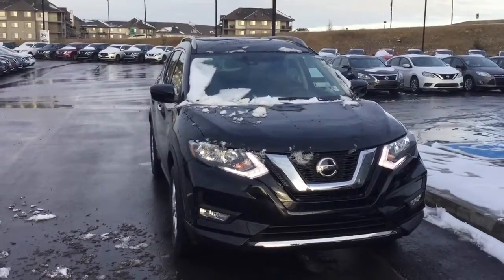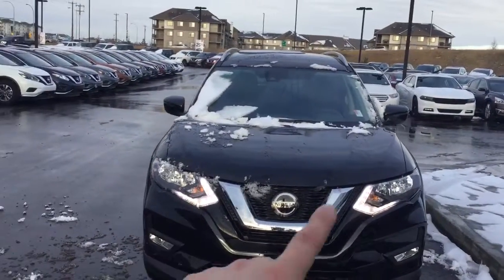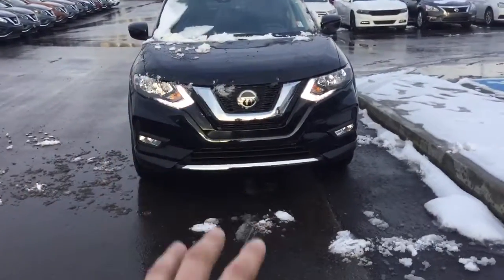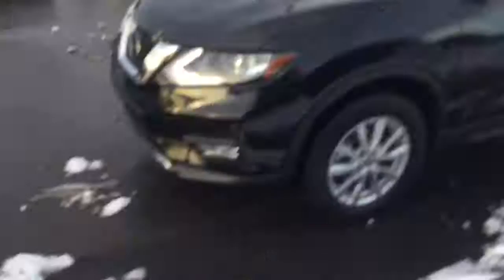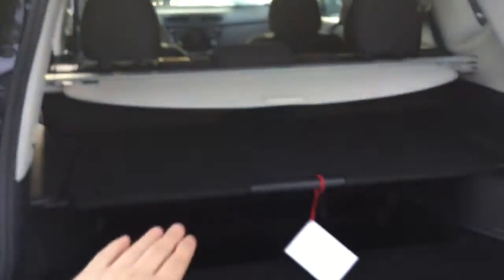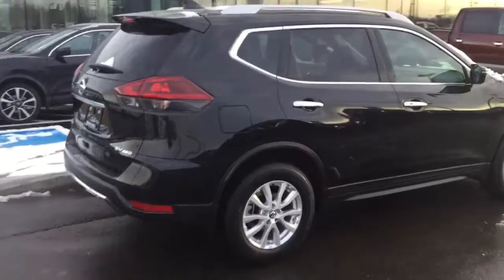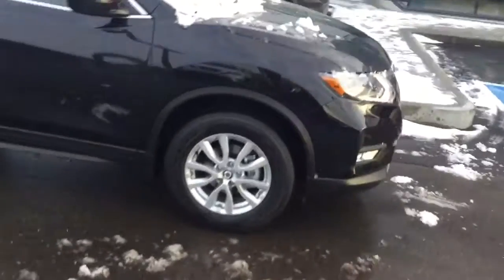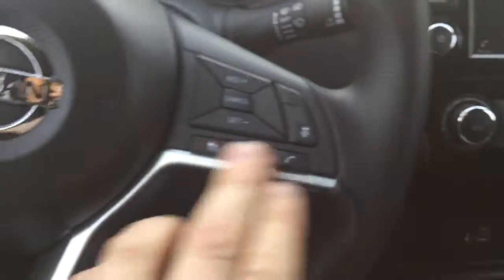2019 Nissan Rogue